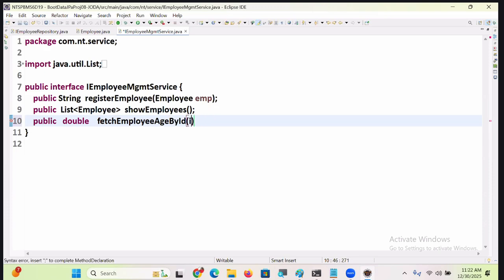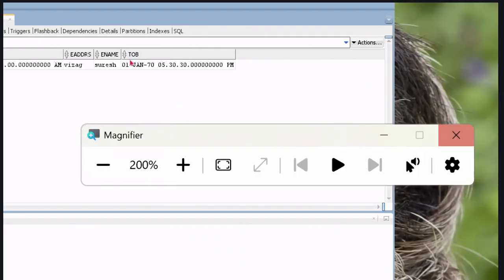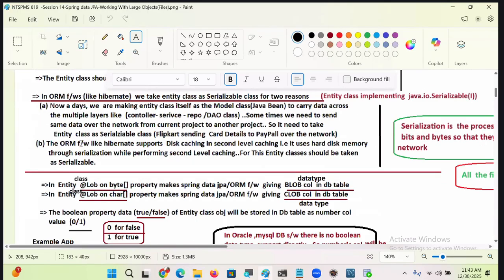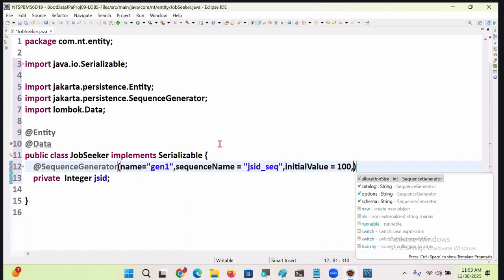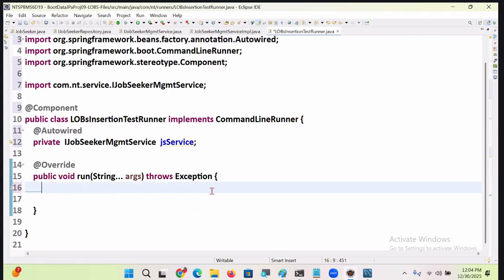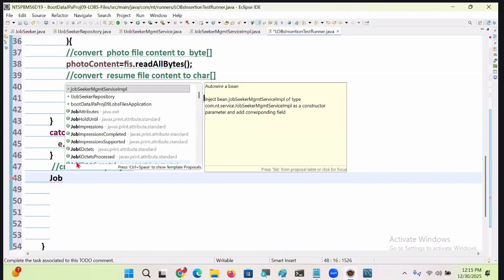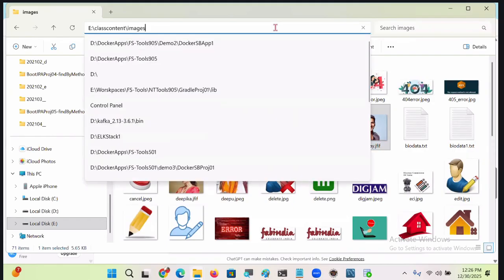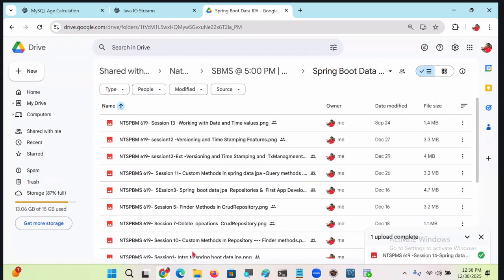Blob& Clob adding in database using spring boot